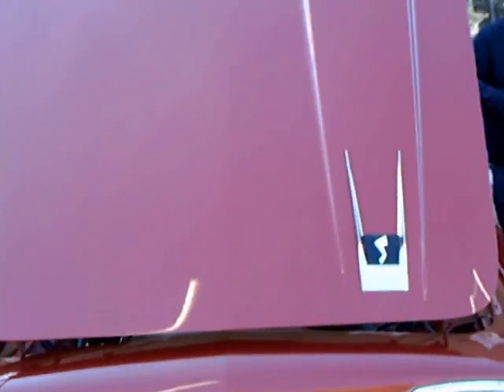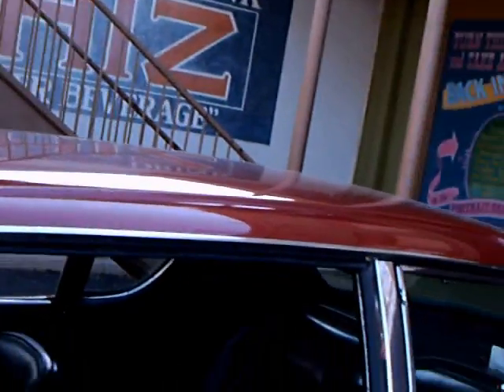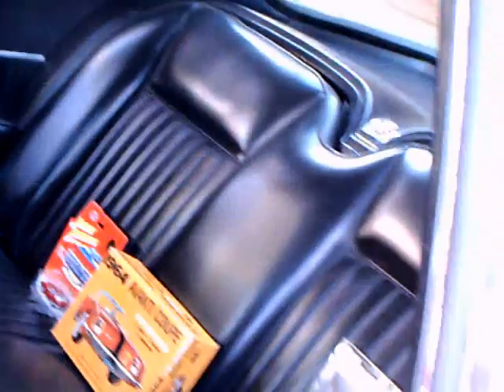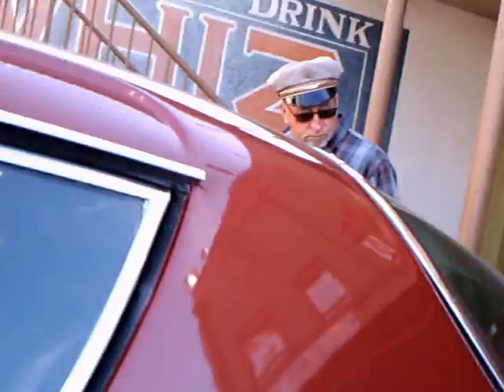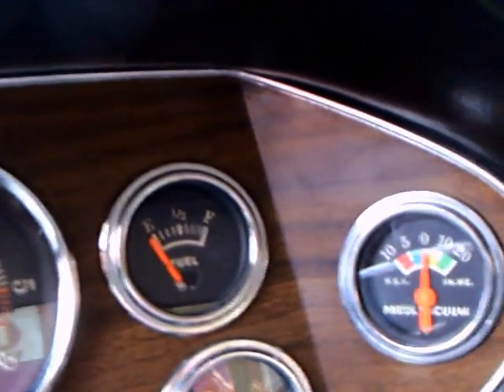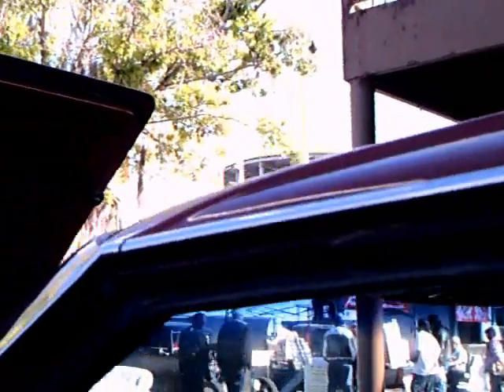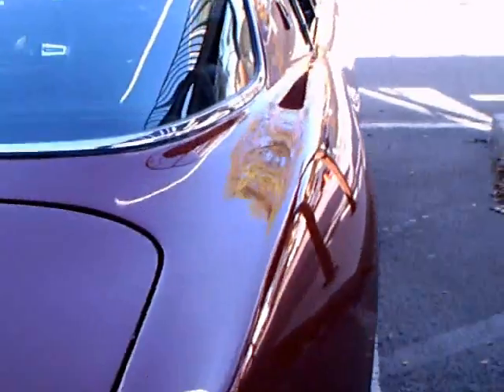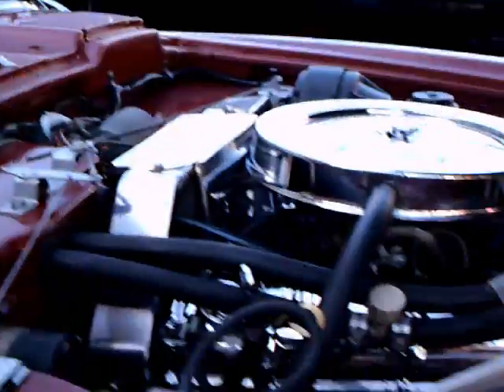1964 Studebaker Avanti Maroon OT030213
The last best hope for saving Studebaker!  I styling tour de force, it really is magnificent.  What a pity it didn't become the savior...the halo car for Studebaker.  The condition of this one is magnificent.  Thanks to the owner, I could get a closeup of all that great instrumentation on the dash...Studebakers were noted for that.  You also get to see those aircraft type slide controls...you really do feel you're in an airplane cockpit!